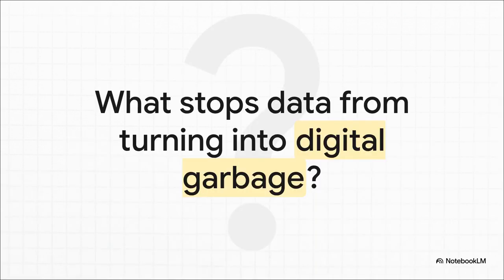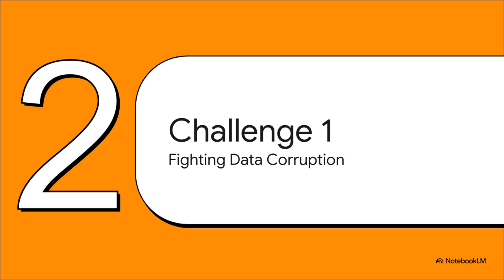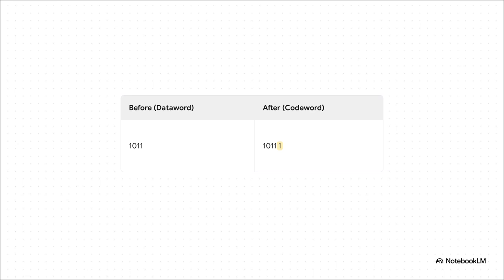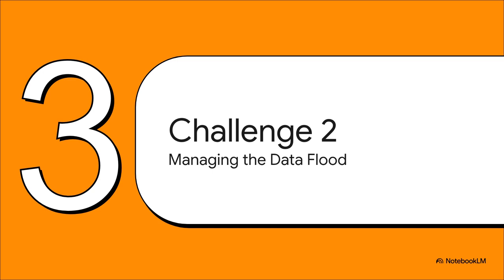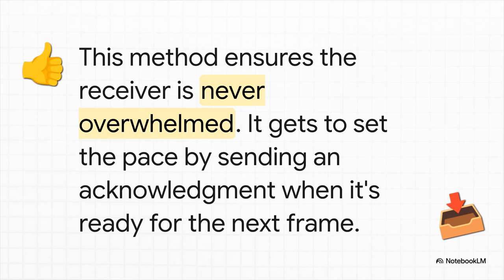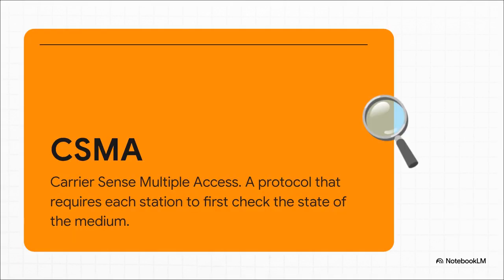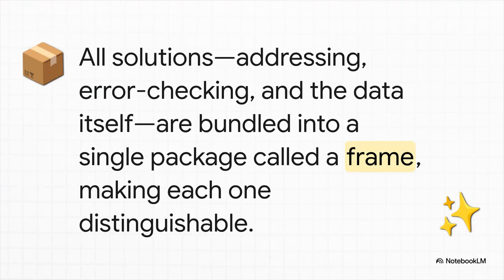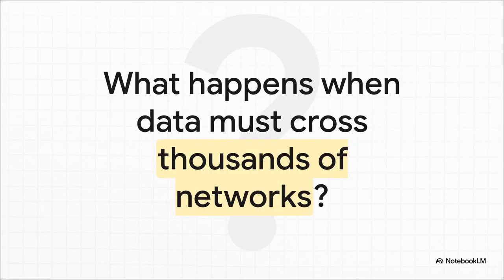Data Link Layer NotebookLM Test